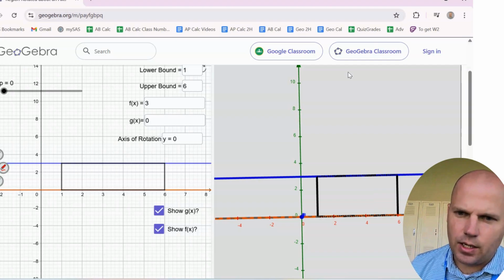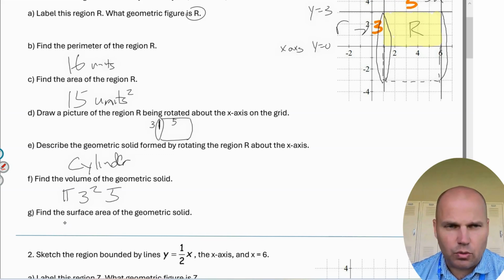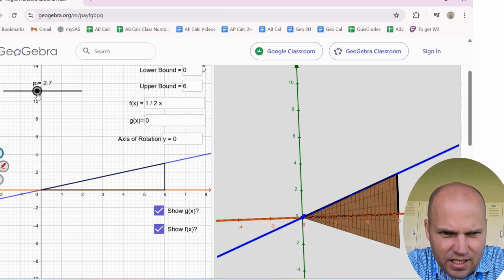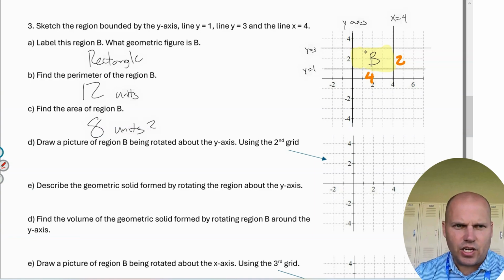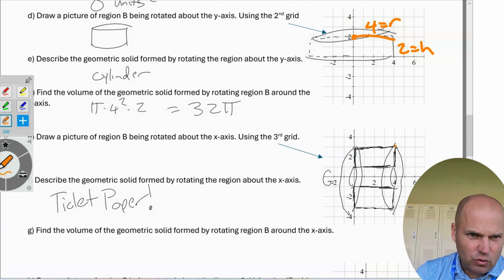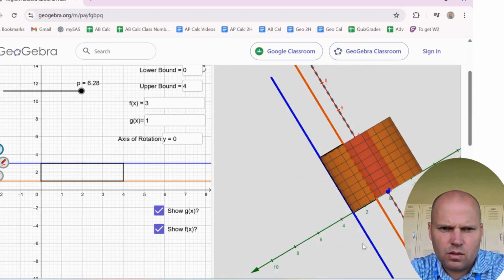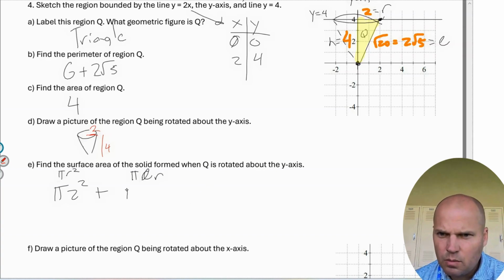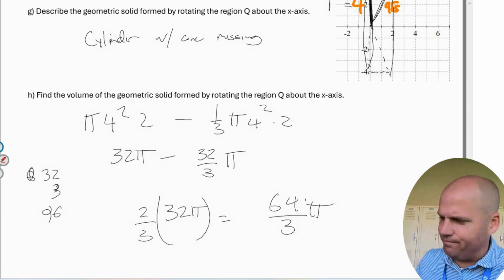Geometry - Areas and volumes of revolution hw